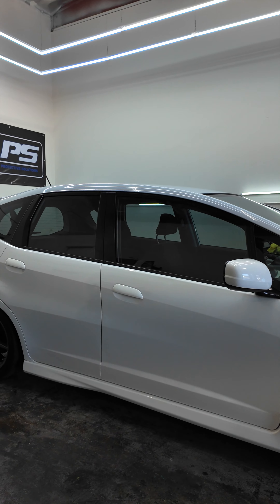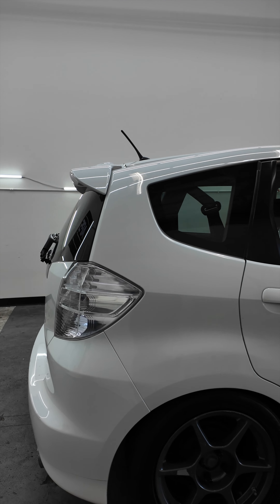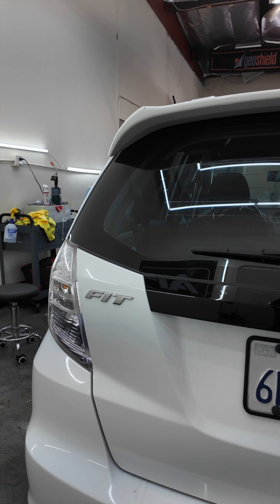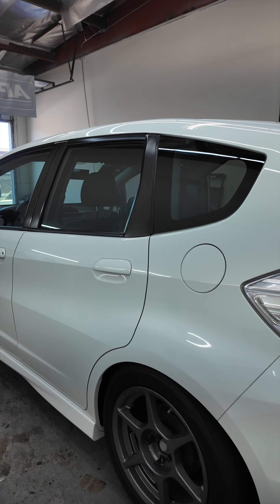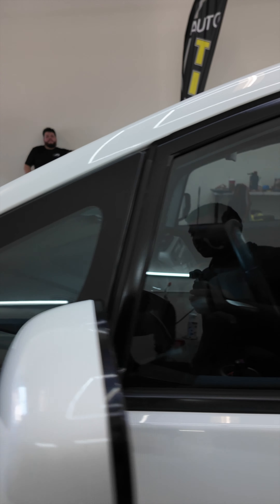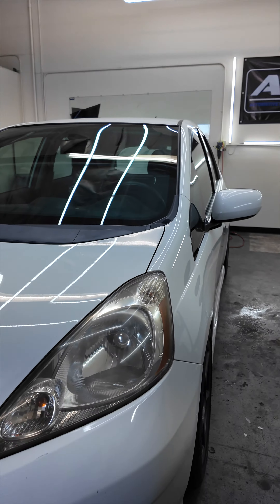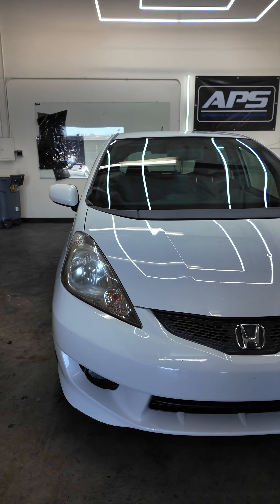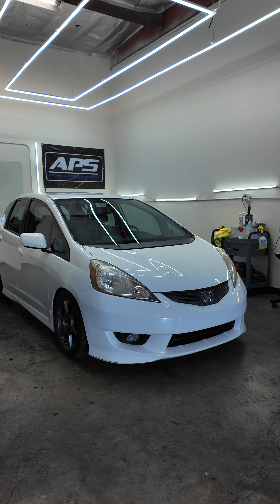Getting window tint on the Fit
Found out about Automotiveprotectivesolutions in El Cajon, San Diego, CA.
They explained the differences in film quality.